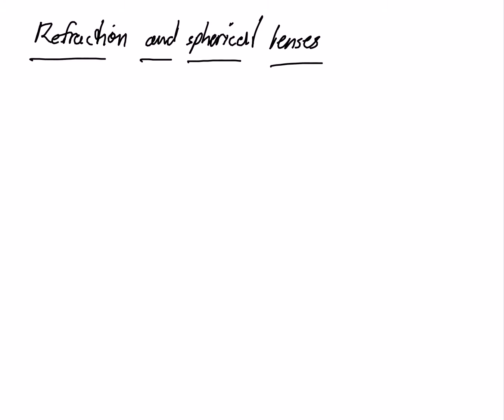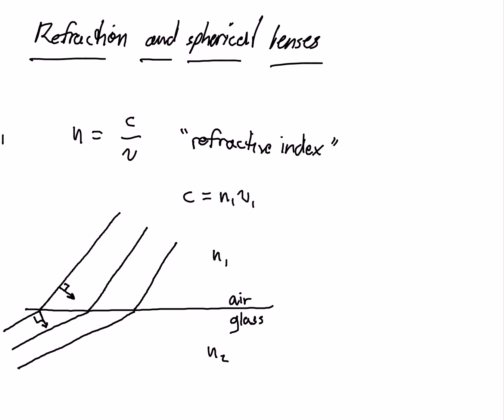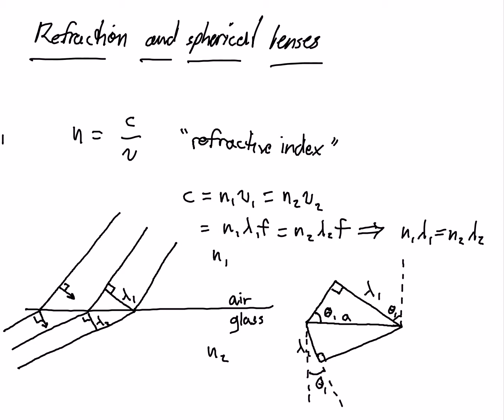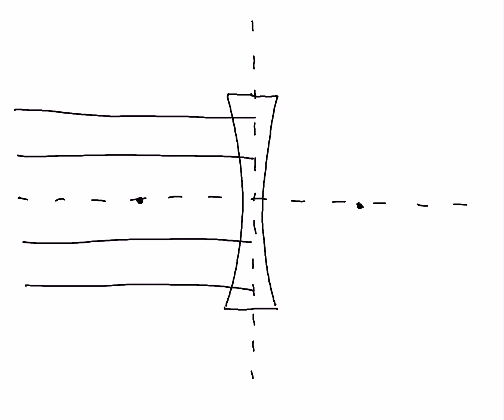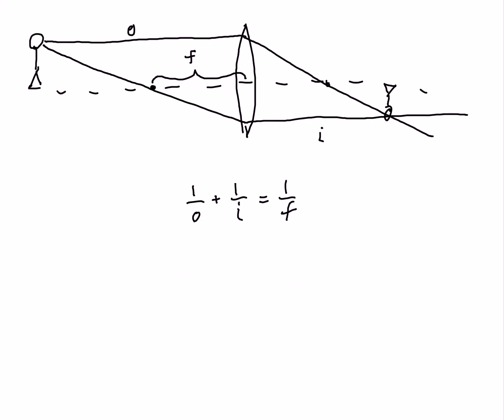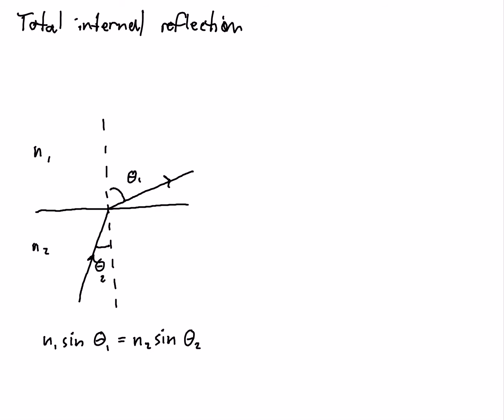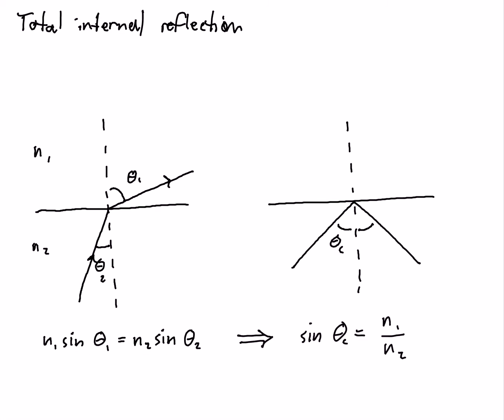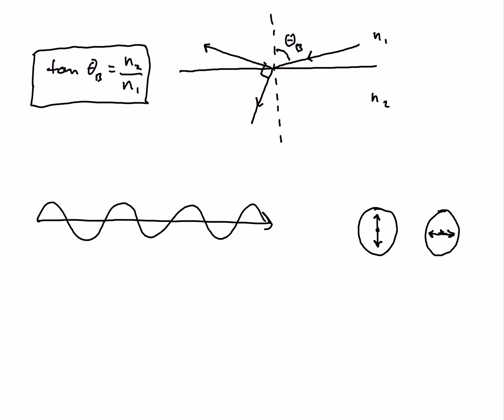2.7.2 spherical lenses